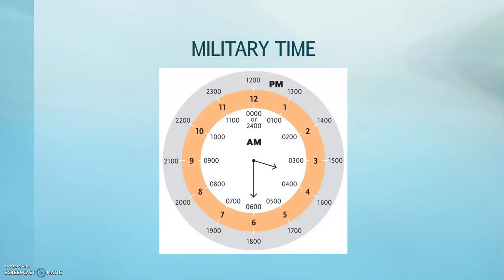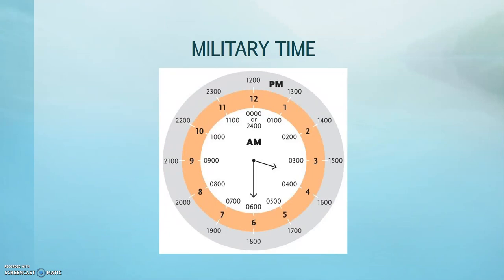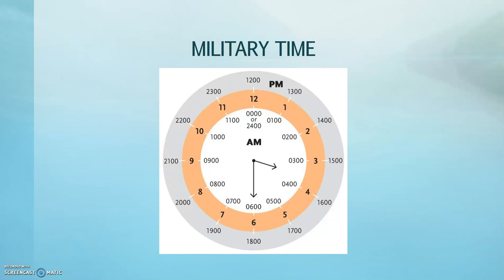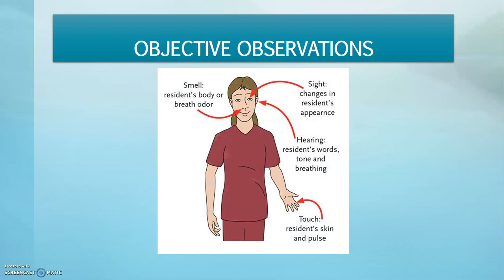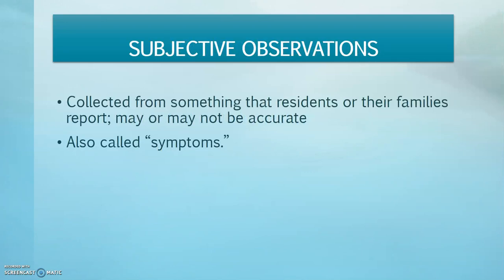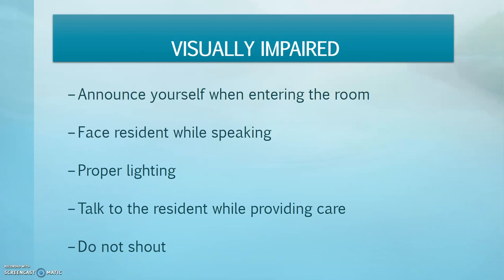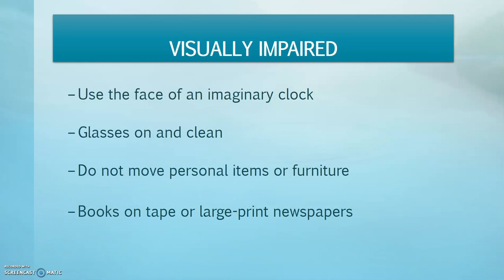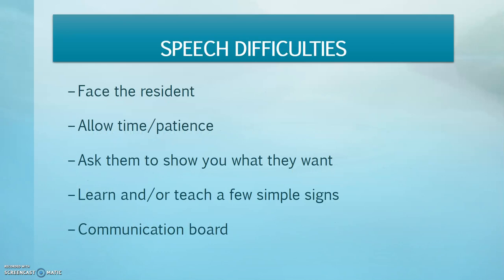1 CNA Part 3